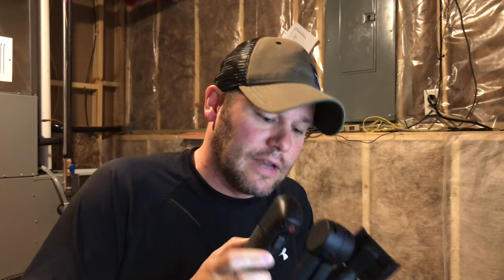A BEGINNERS Impression of the Freefly Movi Gimbal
Taking the Freefly Movi Cinema Robot out. I'm a complete beginner with this equipment so this video is dedicated to my impressions with very little filming experience.